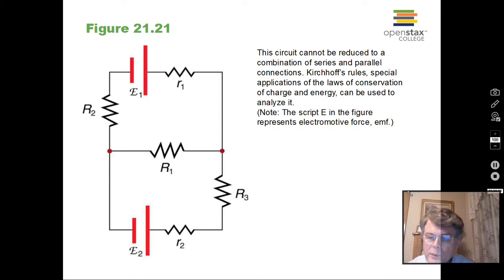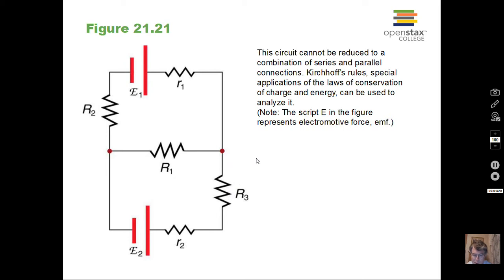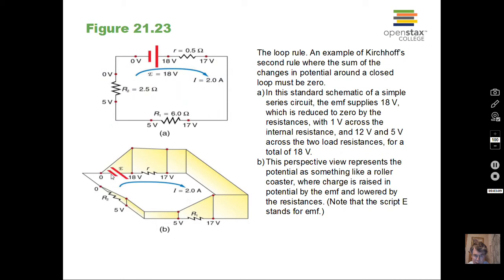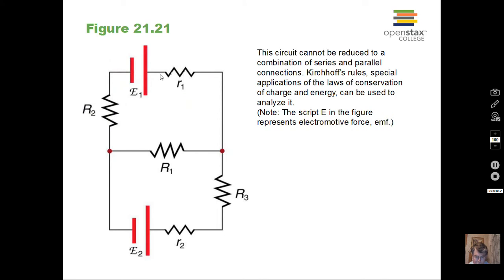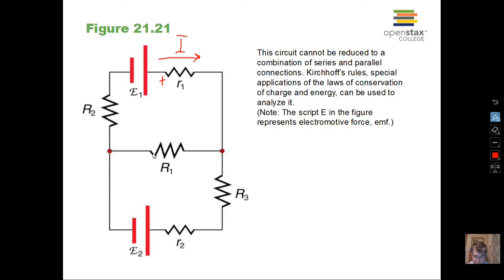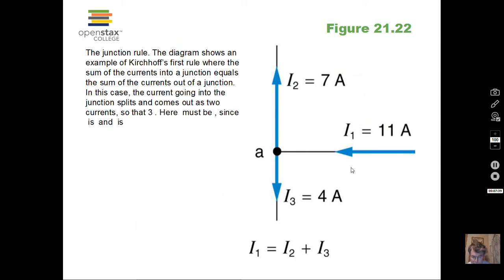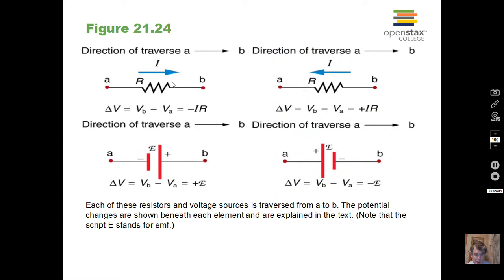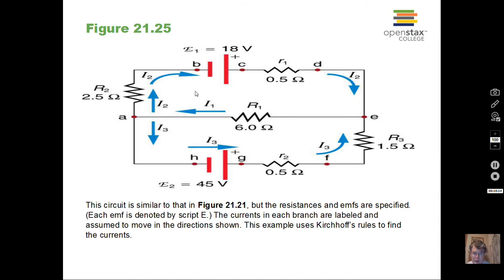Concepts of Circuit Analysis Using Kirchhoff's Rules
This video discusses the use of Kirchhoff's Rules to solve for the currents in branches of a circuit.  Circuits that cannot be simplified using the rules for series and parallel resistance can be analyzed using Kirchhoff's Rules.  This video only discusses the rules and concepts that will be used to solve for the currents in each branch of the circuit.  Please look for my video that shows how to solve a circuit using Kirchhoff's Rules.